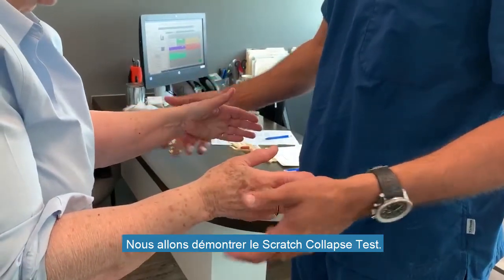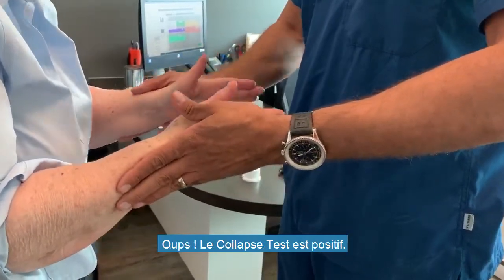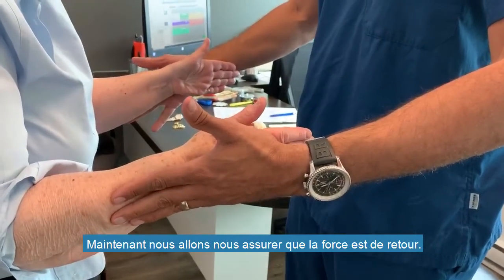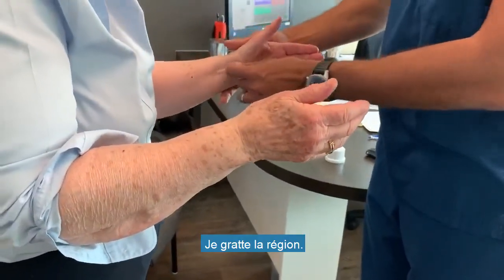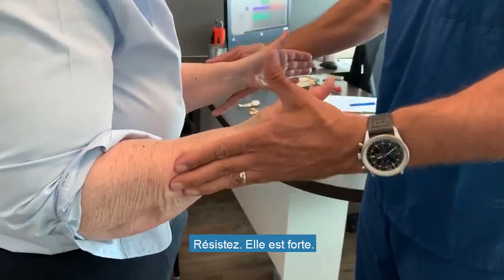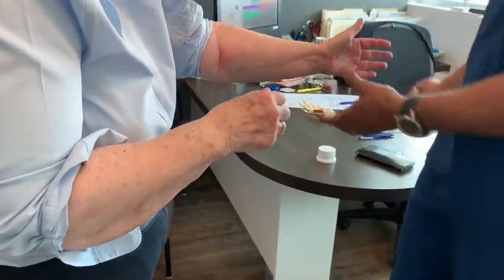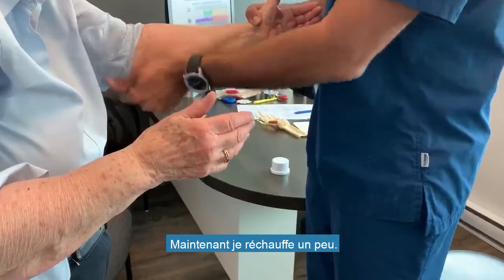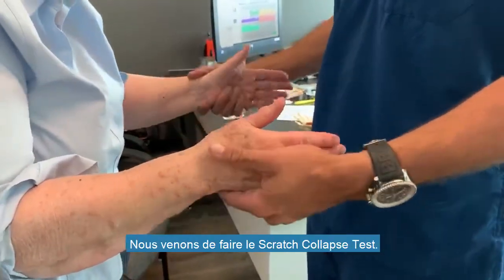Scratch collapse test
Tous les patients se présentant avec des engourdissements de la main dans le territoire correspondant au nerf médian (pouce index majeur) devraient être examinés non seulement pour le syndrome du tunnel carpien, mais aussi pour une compression de ce nerf au coude, sous le lacertus fibrosus.

Le scratch collapse test est une manœuvre d’examen physique très peu connue mais très utile pour le diagnostic des compressions nerveuses comme le STC ou le syndrome du lacertus.